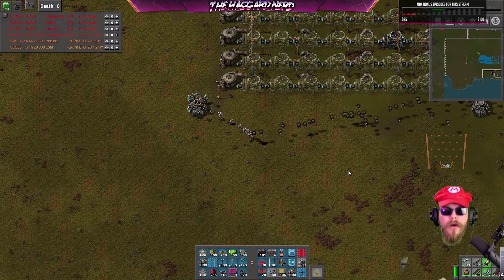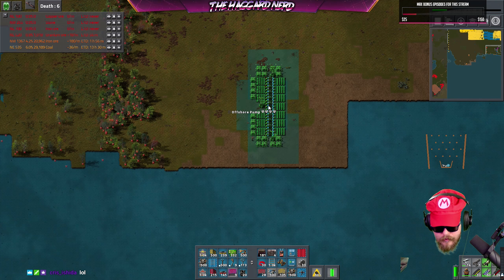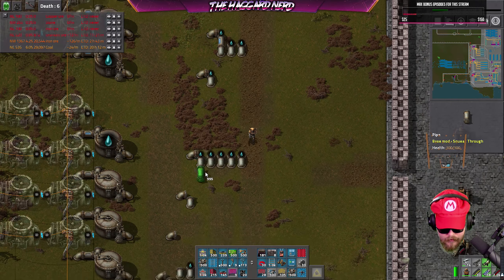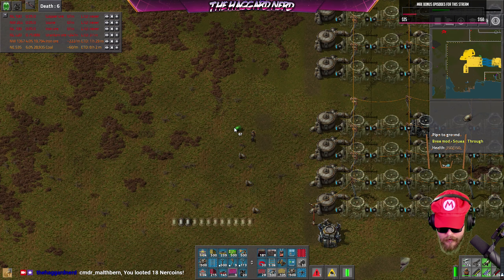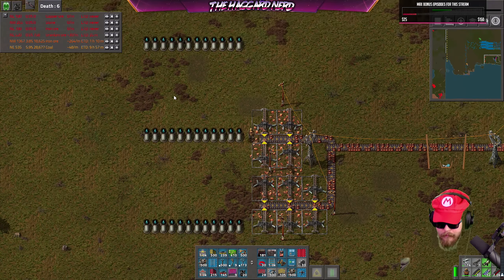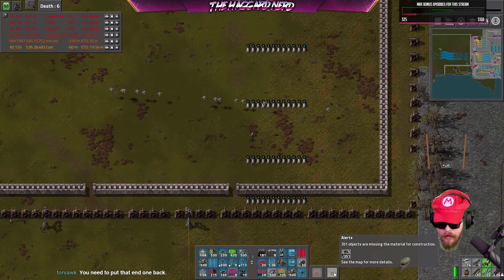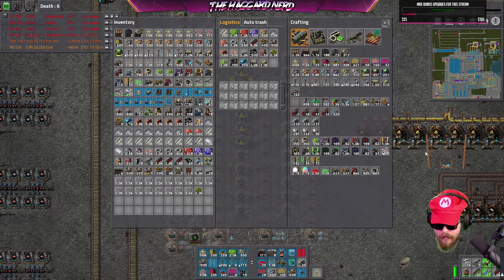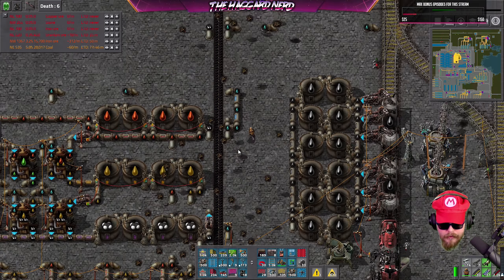Power Situation Is Looking Better | Factorio 0.16 #129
--What people say about Factorio--
► No other game in the history of gaming handles the logistics side of management simulator so perfectly. - Reddit
► I see conveyor belts when I close my eyes. I may have been binging Factorio lately. - Notch, Mojang
► Factorio is a super duper awesome game where we use conveyor belts to shoot aliens. - Zisteau, Youtube

What game would you like to see on this channel? Vote for and add games here via Poll.ly!